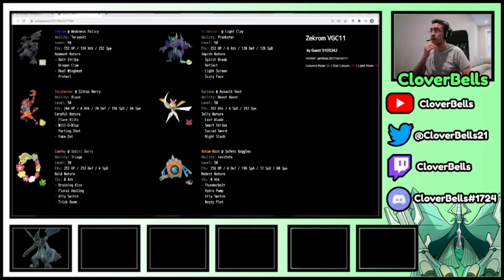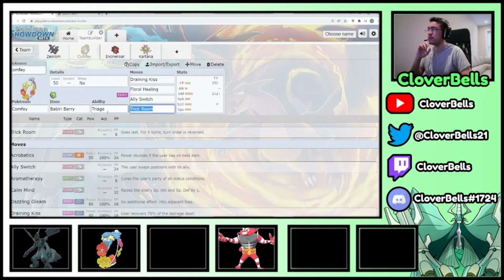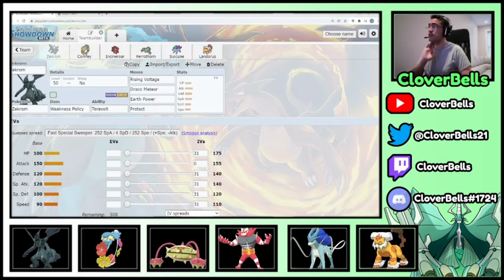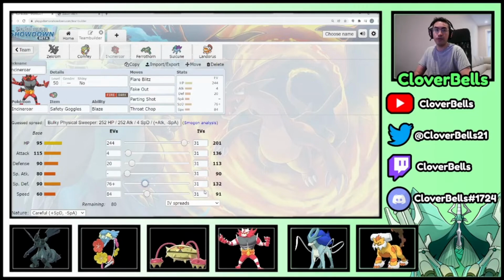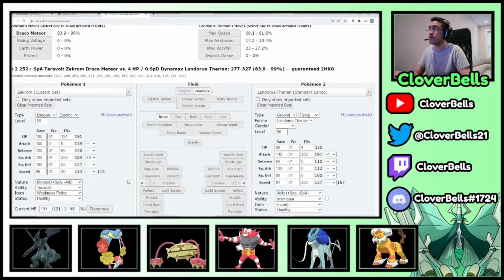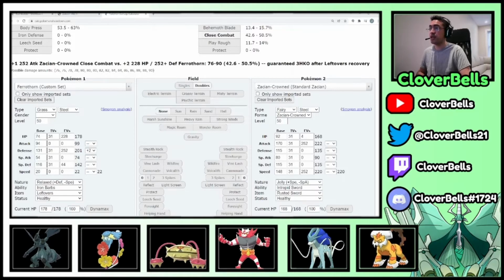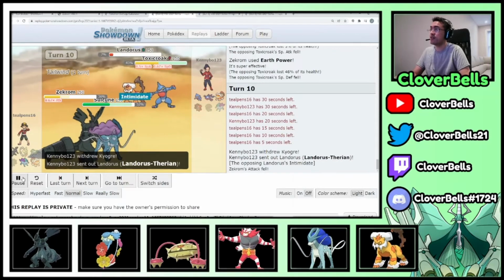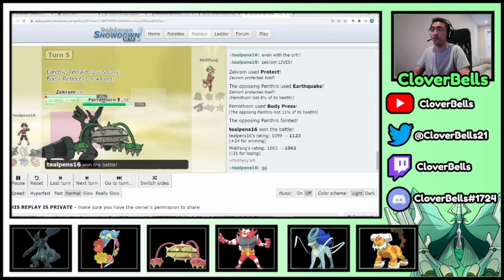Series 11 Zekrom Team Fixing! | VGC 2021 | Pokemon Showdown | Competitive Ranked Battles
In this video, I take a Zekrom team submitted by a viewer and try to improve and optimize it as part of a Tier 2 membership perk to the channel!

The idea was to basically take the Zekrom - Comfey concept and build around that since originally the team had Zekrom, Comfey AND Grimmsnarl. The important decision was to decide which of the 2 fairies would remain on the team and from there, it would dictate the rest of the squad. Since the viewer wanted a Weakness Policy Zekrom, it was best to stick with Comfey and remove the Grimmsnarl.

Since Zekrom struggles against Intimidate spam from Incineroar and Landorus, it was best to go the special route with Modest Nature. From here, speed control with Trick Room and Tailwind from the Comfey and Suicune was key. In addition, the Suicune also has Icy Wind. As a late game option, rather than Kartana, Ferrothorn is used just to get more out of the Comfey Trick Room. From here, Incineroar and Landorus are staples just to answer the rest of the meta and to provide double Intimidate and Fake Out pressure for the team.

Time Stamps:
0:00 - Introduction & Original Team Analysis
4:52 - Remaking of the Team
10:56 - EV's, Items, & Movesets
19:23 - Key Damage Calculations
26:39 - Sample Battle #1
32:06 - Sample Battle #2
33:36 - Sample Battle #3
36:03 - Final Pokepaste